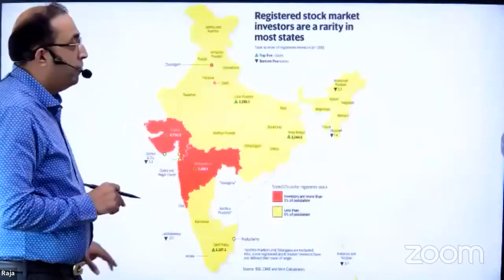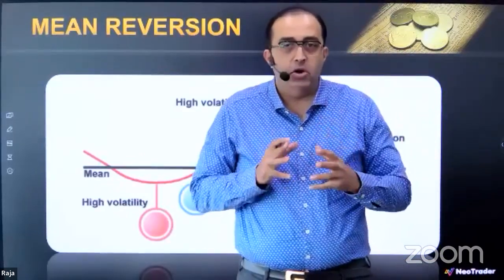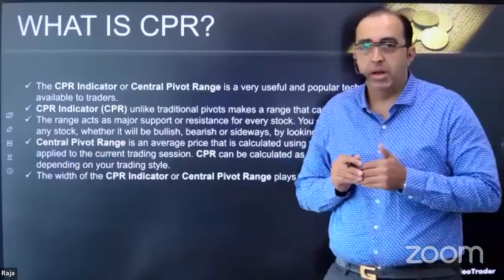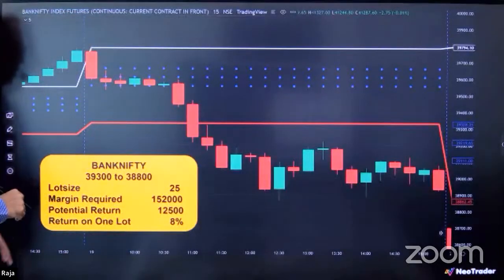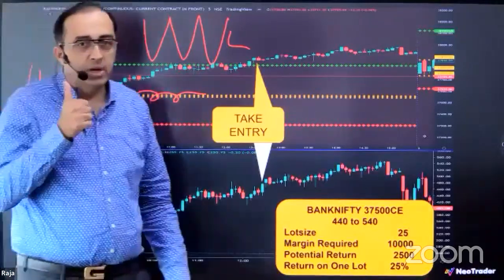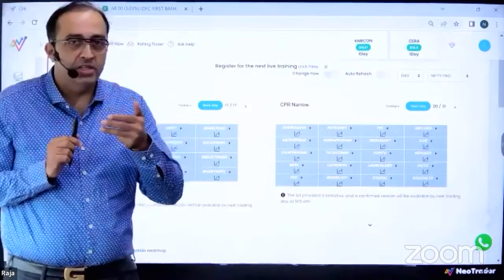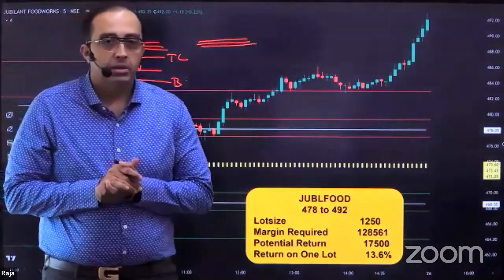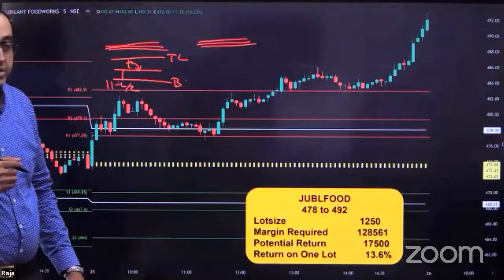Webinar: How to use CPR Indicator for Intraday Trading